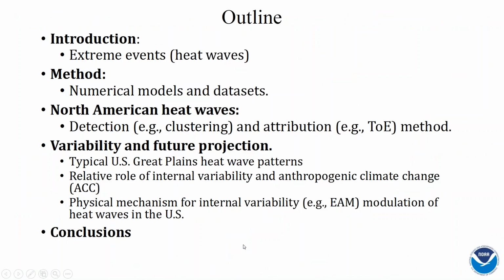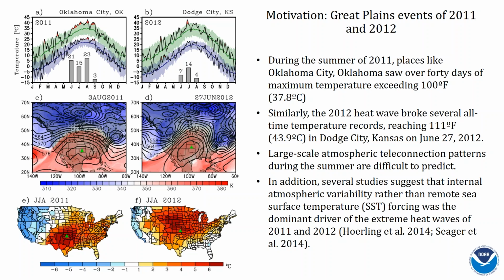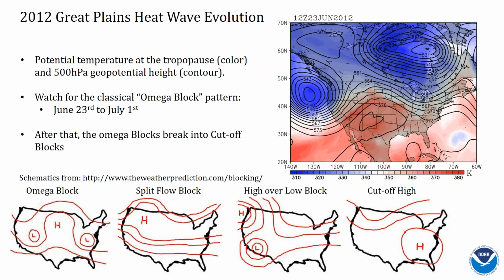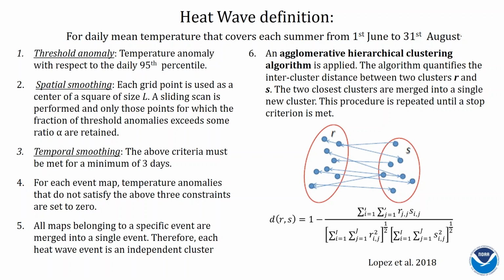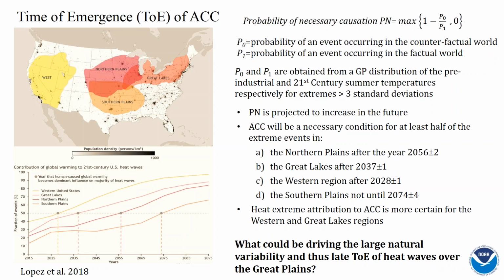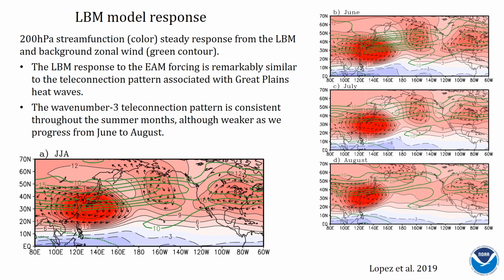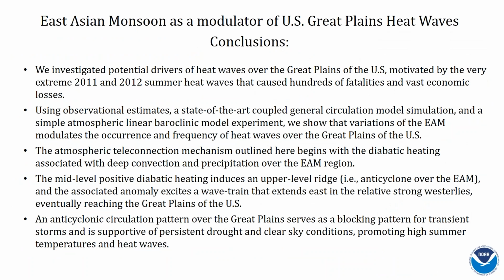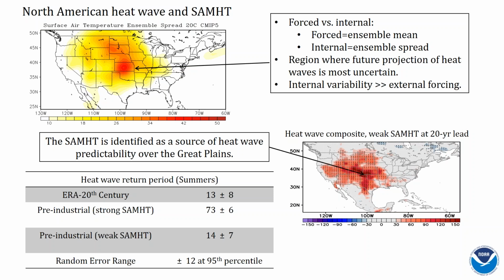05/30/2019 Hosmay Lopez Seminar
Seminar presented by Hosmey Lopez at NOAA/AOML
Title: The impact of remote forcing on US summer temperature extremes.